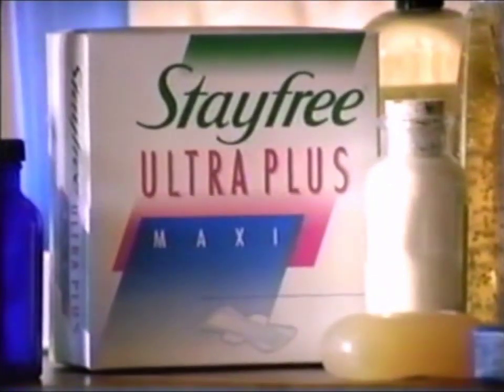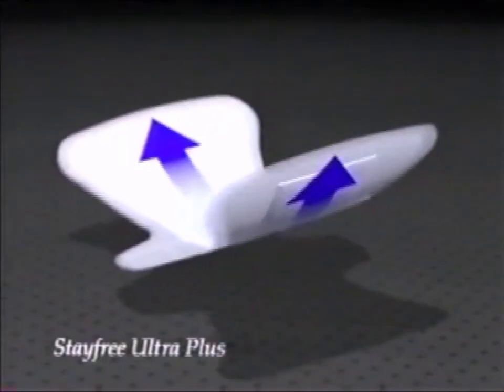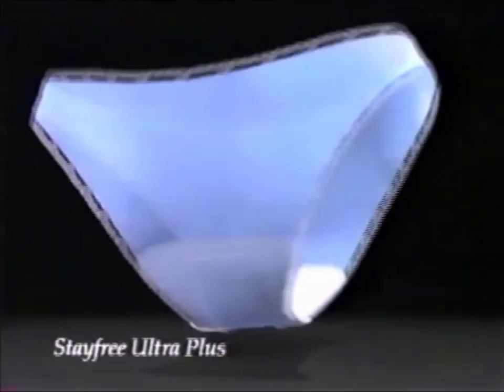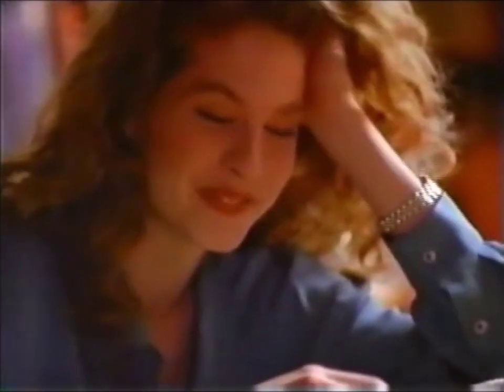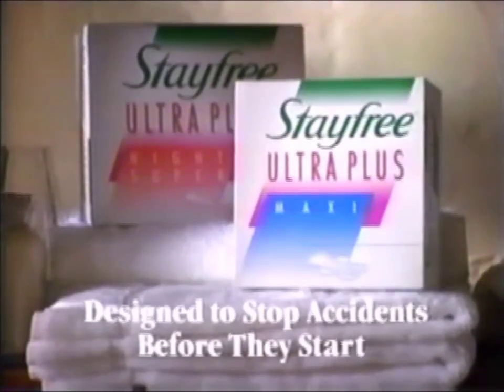Stayfree Ultra Plus Commercial 1992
This is Stayfree Ultra Plus' commercial from 1992